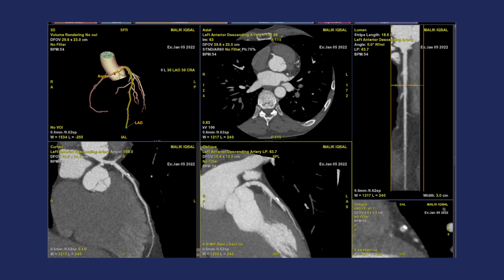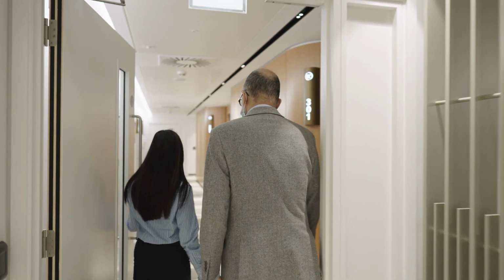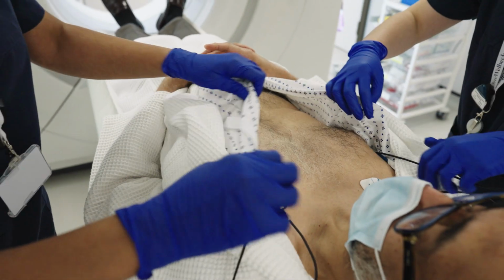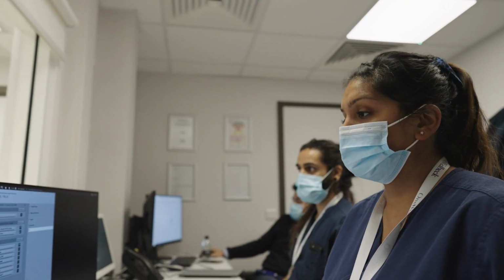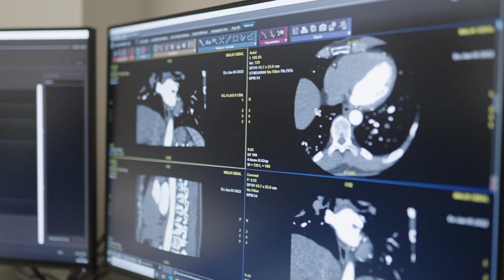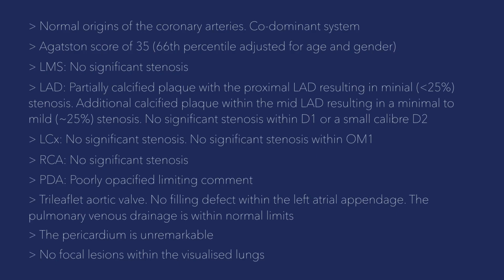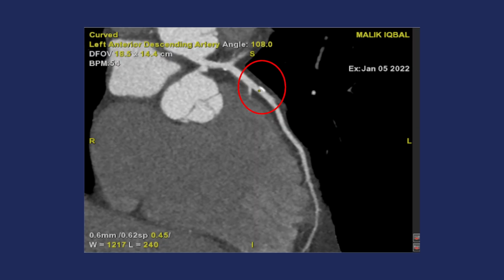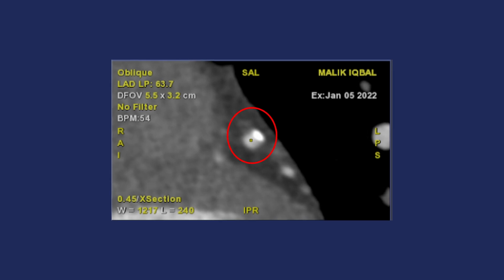Dr Iqbal Malik has a CT Coronary Angiogram (CTCA) at One Welbeck Heart Health (OWHH)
I had a CTCA (CT coronary angiogram).

Why? Because I wanted to assess my coronary arteries fully, and non-invasively.
How? CTCA involves going into A CT scanner and having dye injected into a vein. Once the dye gets to the heart, a picture is taken.
Is it dangerous? No. the dye can hurt the kidneys if you have kideny damage already. The radiation dose is tyhe same as you will get on a trans-atlantic flight.
Where did I do it? At my main practice at One Welbeck Heart Health (OWHH) in London.
Can anyone have one? No- it is not "Open-Access" to patients and GPs. It should be ordered by a specialist. Thus is so that the alternatives can me discussed:

1. Stress tests:
--Exercise Treadmill/Bike
--Stress echocardiography
--Stress MRI scanning
--Myocardial Prefusion scanning

2. Anatomical tests:
--MR angiography
--Invasive angiography
--CTCA